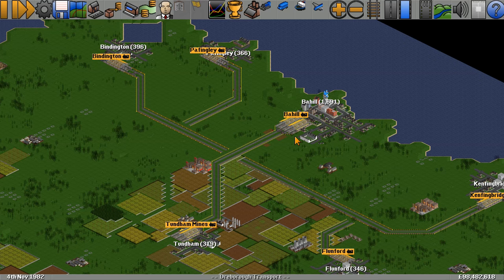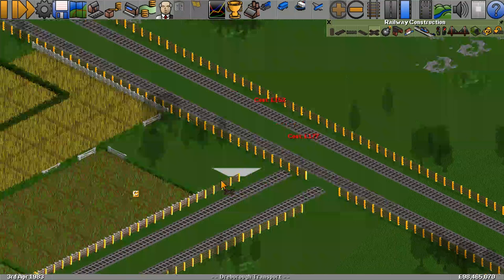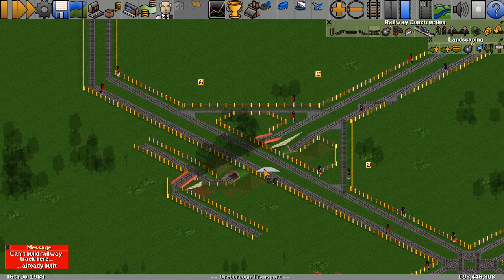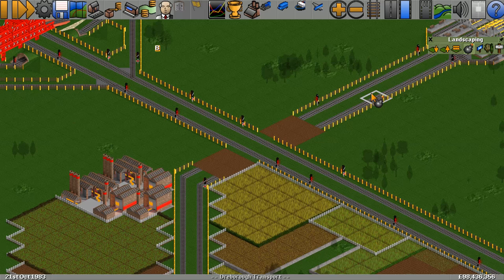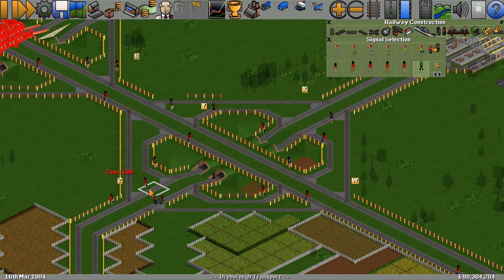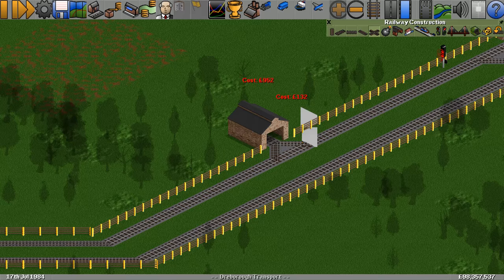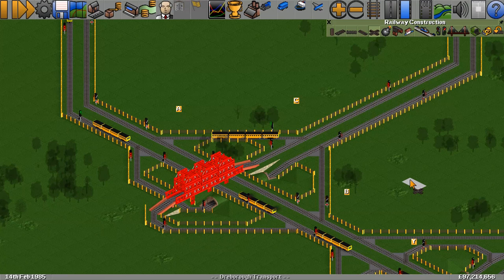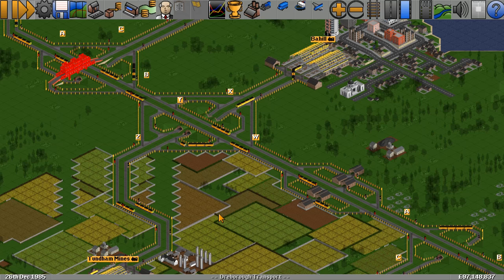OpenTTD Tutorial #14 - Advanced Railways - Junctions and Depots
This series will take you through how to play OpenTTD. Enjoy!

00:00 - Intro
00:37 - Viewer Question
01:38 - Simple Junction
02:45 - Crossover Junction
03:36 - Single Direction T Junction
05:09 - Advanced T Junction
10:03 - Advanced  Single Direction
11:13 - Cloverleaf Junction
16:15 - Efficient Depots
19:34 - Forced Depots
22:04 - Junctions In Action
24:17 - Depots In Action
26:12 - Overview
26:54 - Outro